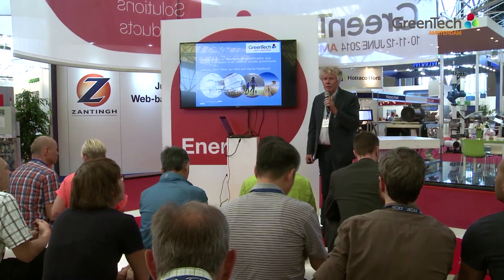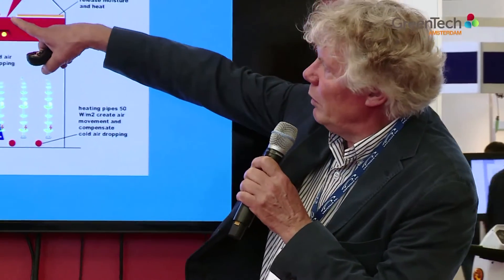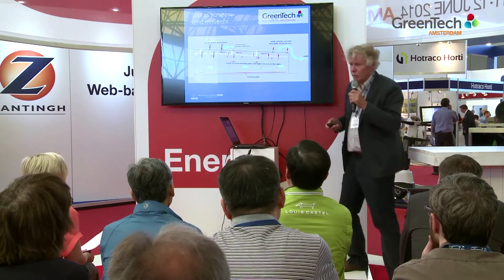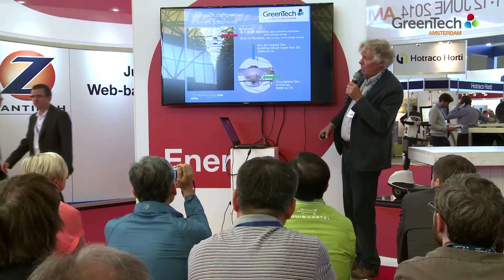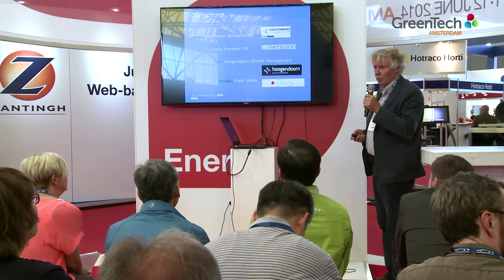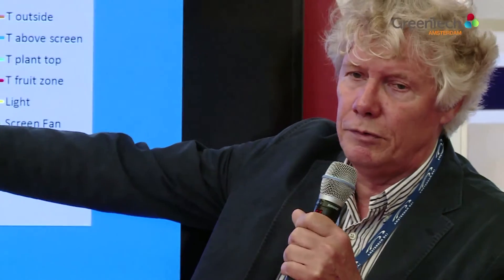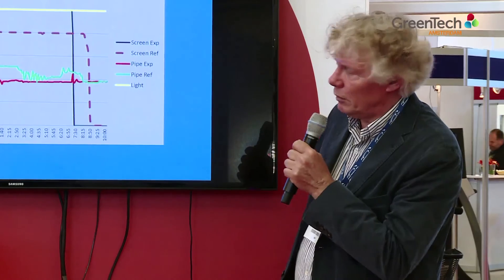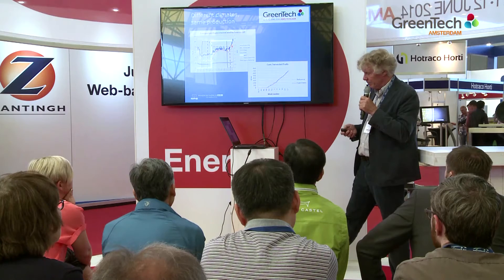High Tech Greenhouse, an energy saving case study @ GreenTech 2014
An energy saving case study recorded at GreenTech 2014